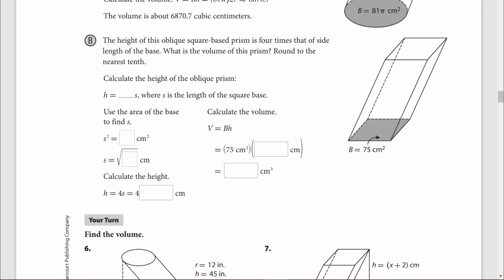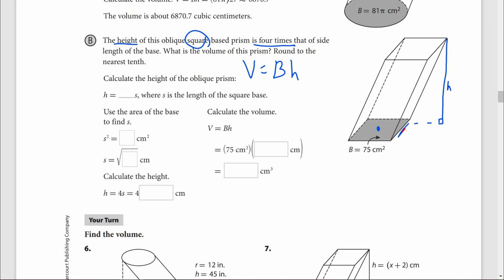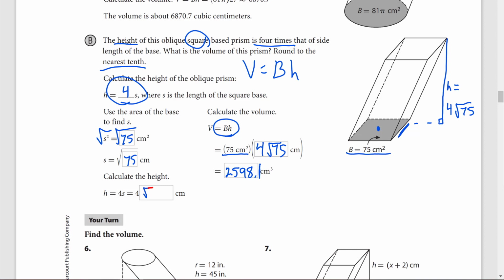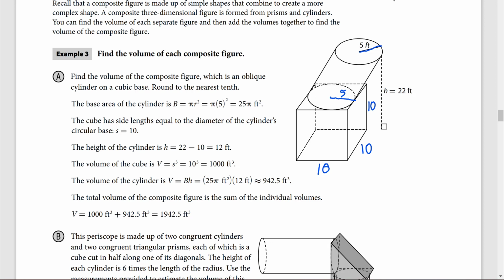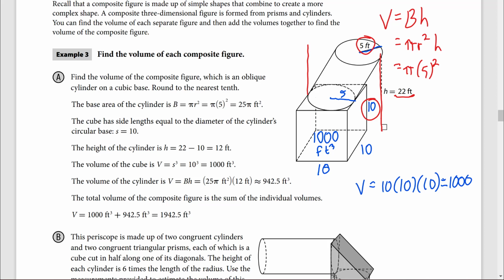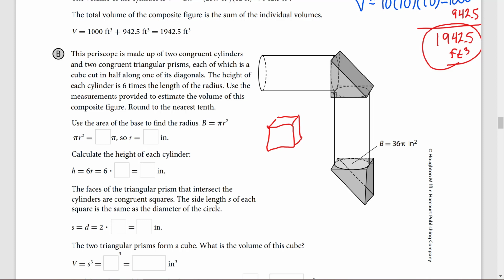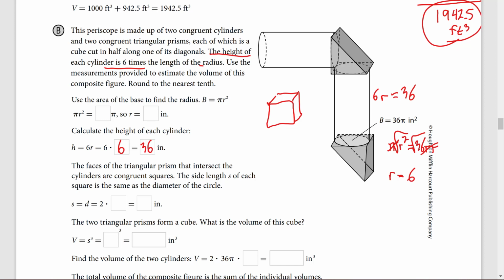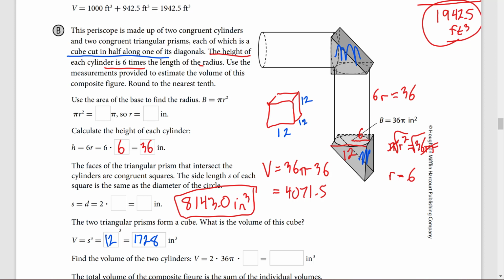Math 3: 21.1 Explain 2 & 3